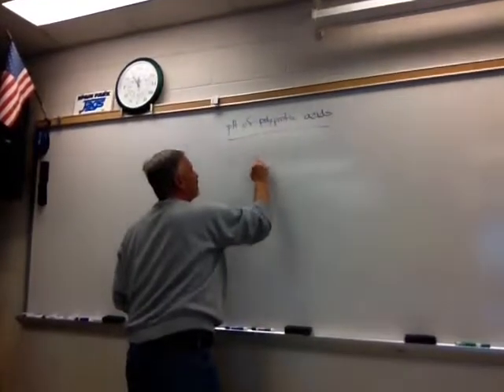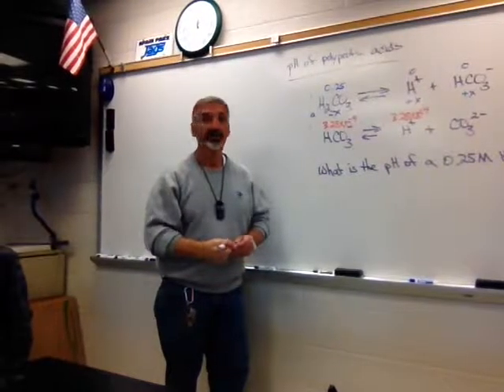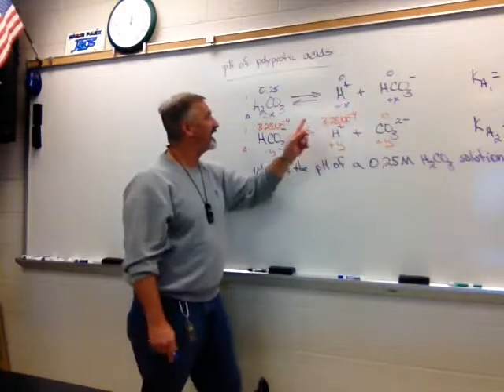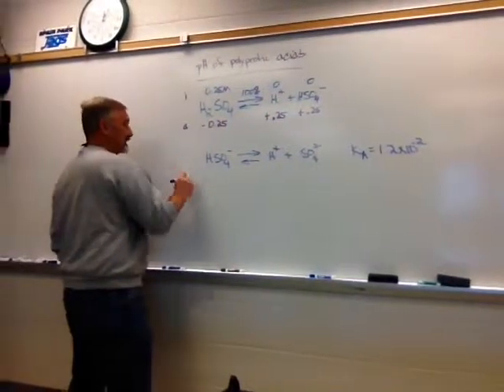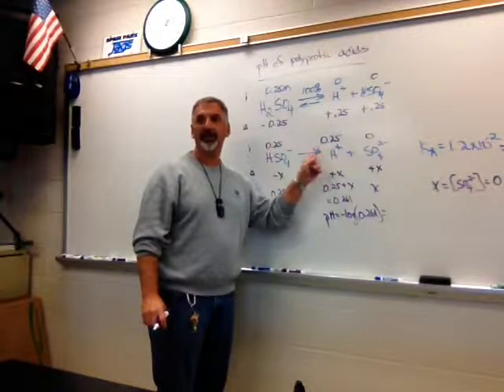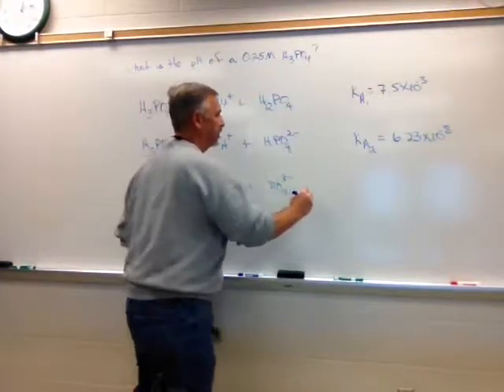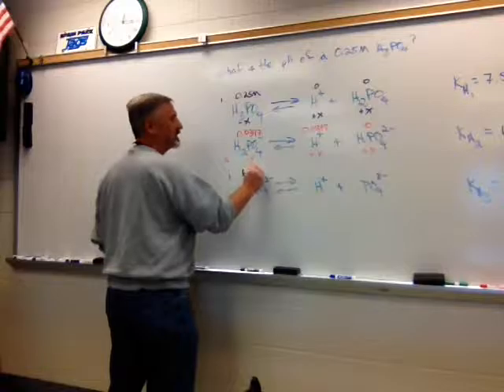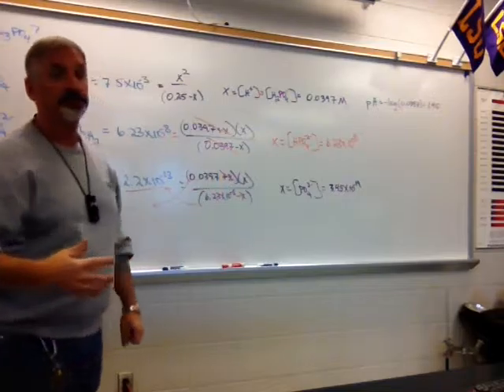Mr. Hobbs A.P. Chemistry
This is a discussion of the pH of polyprotic acids